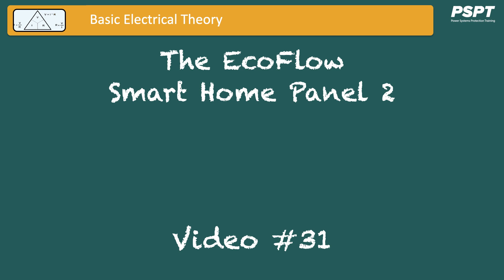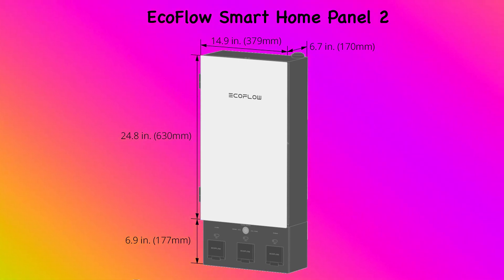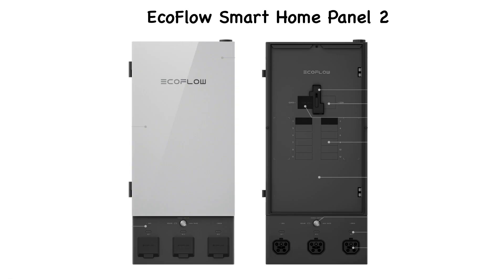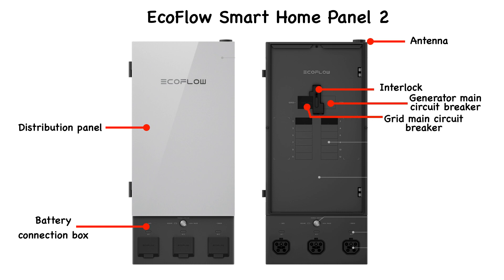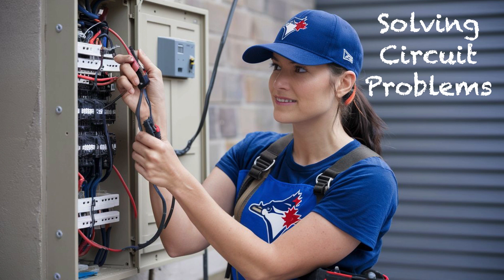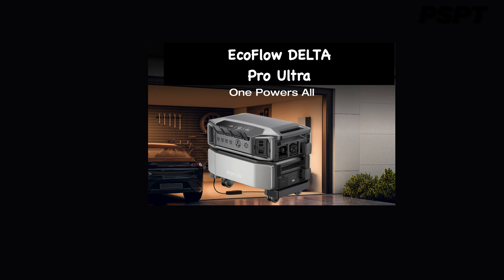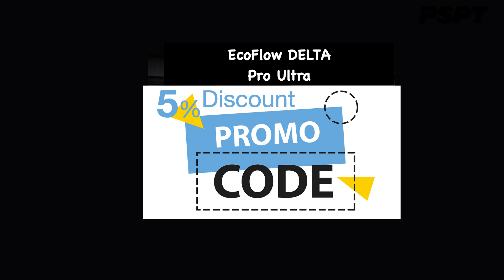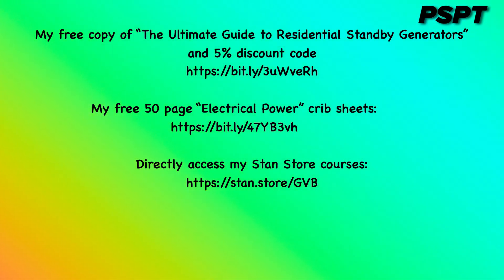The EcoFlow Smart Home Panel 2 - Video Number 31